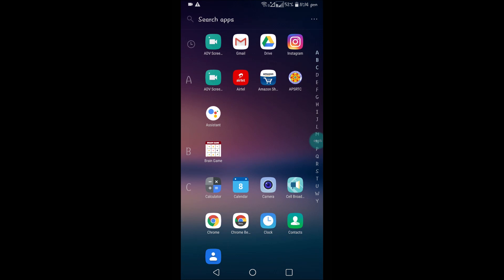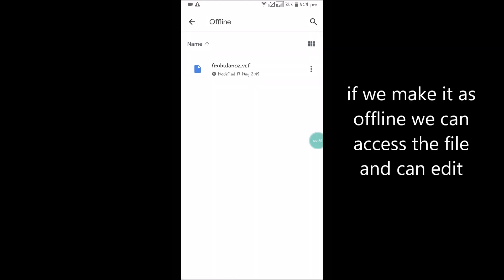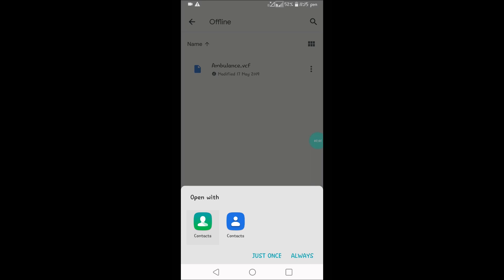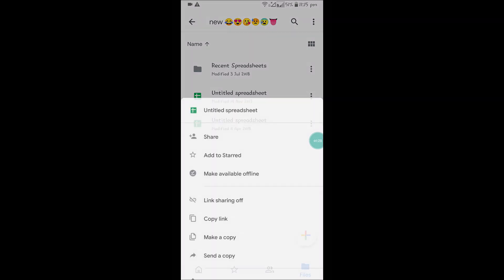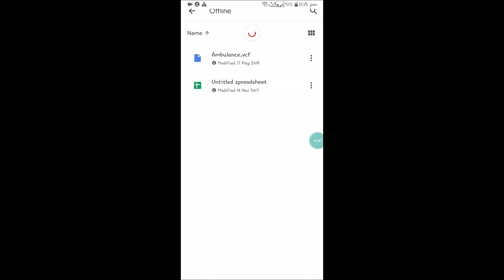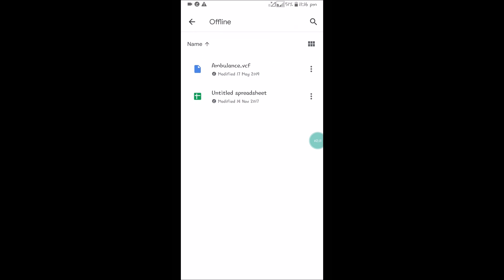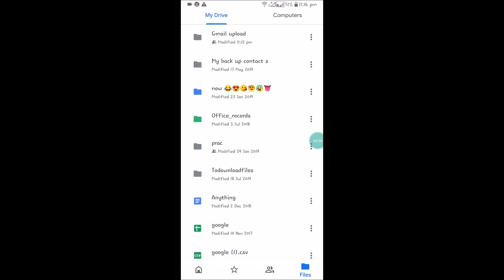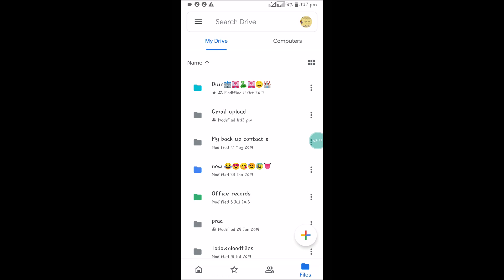How to use Google drive files offline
This is how we can use the google drive files even without internet connection with the option called make file available offline thus we can use the marked file in offline mode.